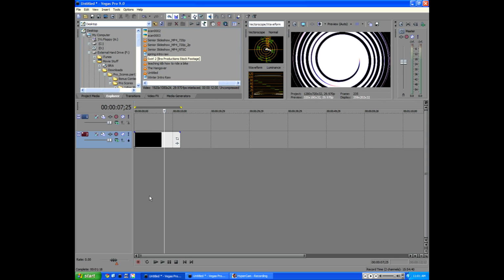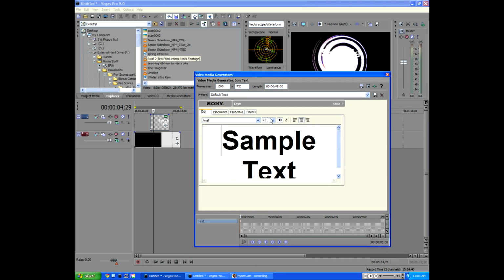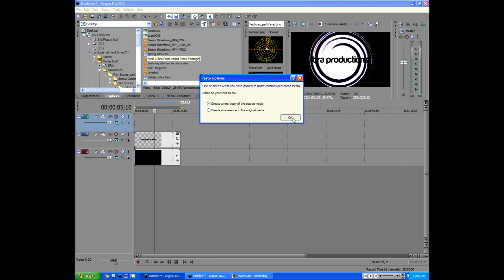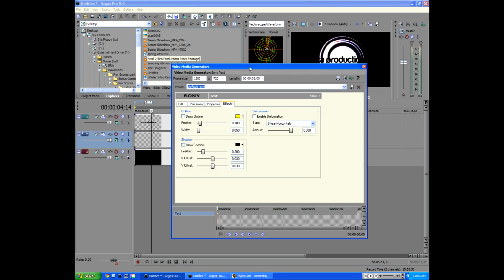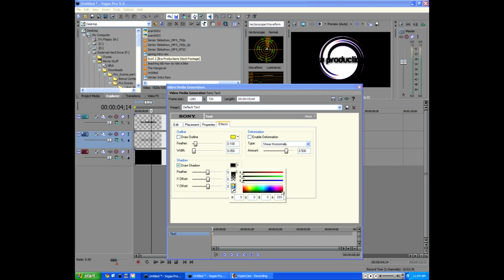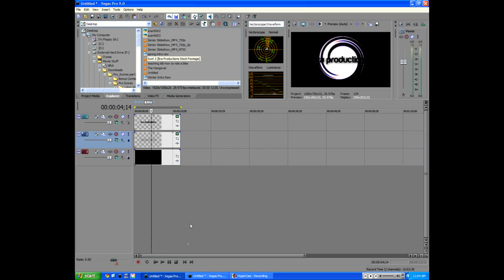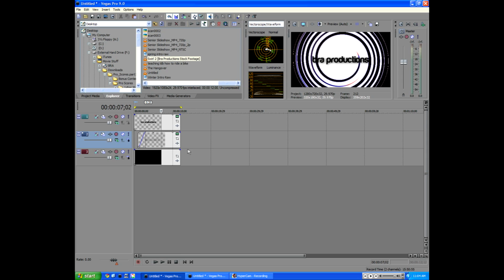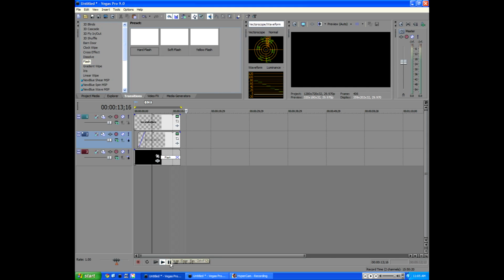Sony Vegas | How to create a Swirl Intro (all versions)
In this tutorial we go over how to create a intrro using some stock footage from our website.

Check out Sony Vegas Tutorials and Essentials in our products page!